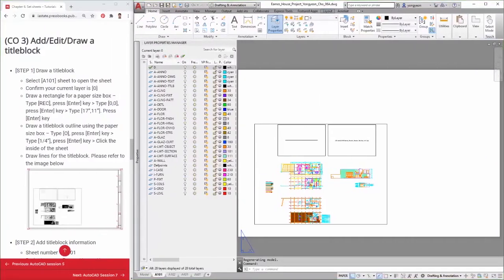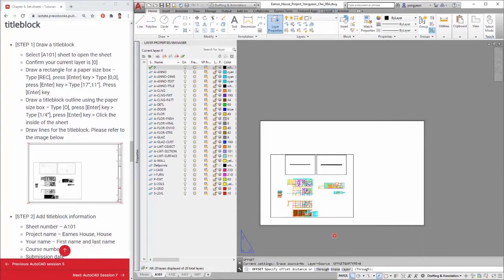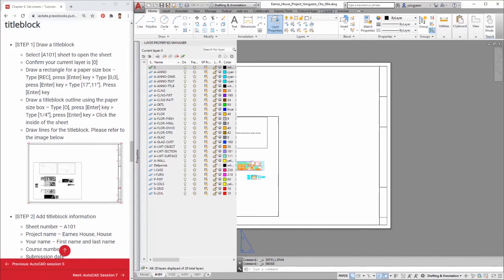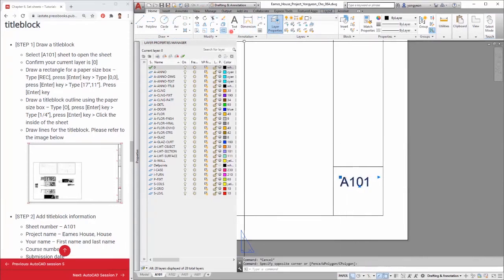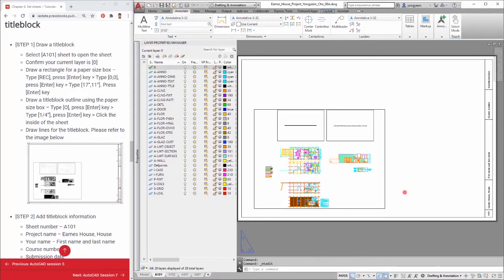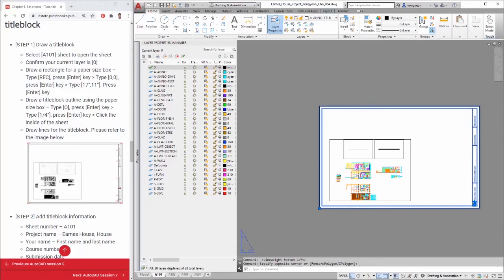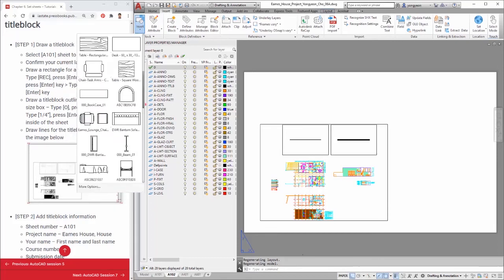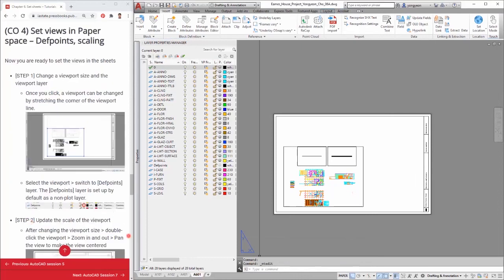06 - Set Sheets - CO 3 - Add/Edit/Draw a titleblock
This tutorial will demonstrate how to add, edit, and draw a titleblock in Auto CAD.